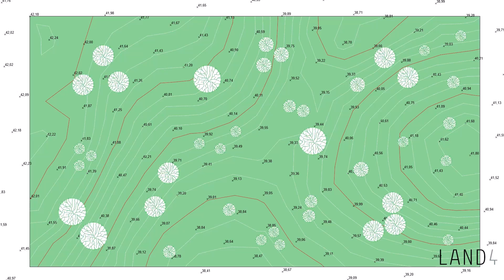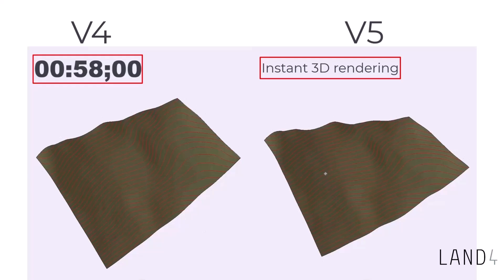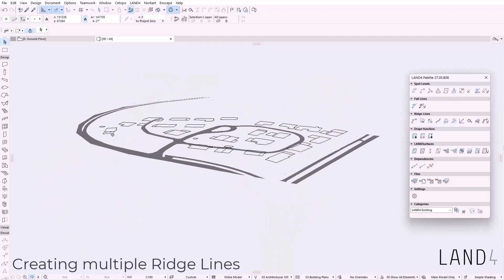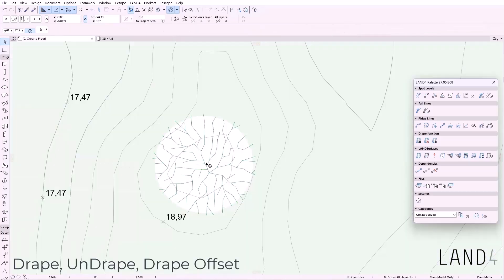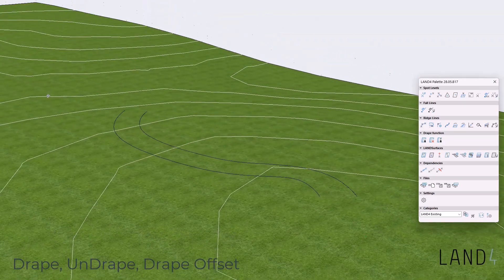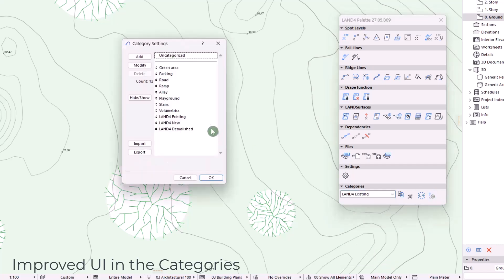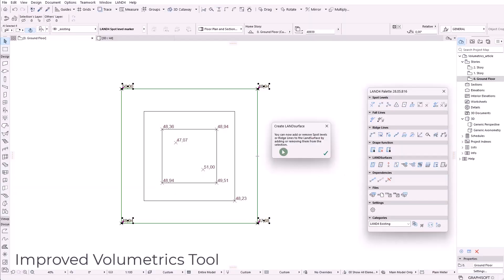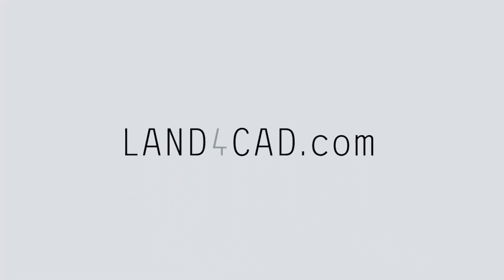LAND4 Just Got Even Better – Explore What’s New in Version 5 | LAND4 for use with ARCHICAD®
Take a tour of the latest update of LAND4 for use with ARCHICAD – Version 5, released May 12, 2025 – and see what’s new!

In this video, Daniel, our Product Specialist, walks you through the key improvements we’ve made to help you work smarter and faster.

Here’s what’s new in LAND4 V5:
* *Faster 3D Rendering:* See a head-to-head speed test demonstrating the solid improvement in 3D model generation.
* *Enhanced Gravity Tool:* The Gravity Tool now works directly in the 3D model, allowing you to snap and place Spot Levels based on existing ARCHICAD elements.
* *Simplified Ridge Line Creation:* You can now create multiple Ridge Lines simultaneously.
* *Drape and Undrape Functionality:* New in V5, the Undrape function lets you easily detach elements when needed, and the Drape Offset gives you control over vertical spacing.
* *Draping Splines and Polylines:* See how easily you can drape Splines and Polylines onto your LANDSurface to create 3D lines that follow the terrain, complete with positive or negative offset options.
* *Improved Category Management:* New options to reorder categories and hide them from the main pick box — making it easier to stay organised, especially in larger projects.
* *New Level Line Features:* The new options for Level Lines include Interval Level Lines with customizable line types and colours.
* *Faster Volumetric Calculations:* Here, you will see a major boost in processing speed, along with a more intuitive way to select surfaces.
* *Neutral Parameter in Volumetrics:* The neutral parameter is now represented by a third colour in the Volumetric Surface, offering clearer visuals and more detailed analysis.

*Timestamps*
0:00 - Introduction to LAND4 V5 Updates
0:17 - Improved 3D Rendering Speed Test
0:43 - Enhanced Gravity Tool in 3D
1:05 - Easier Ridge Line Creation
1:19 - Drape, Undrape, and Drape Offset Functions
2:14 - Draping Splines and Polylines
2:46 - Updates to Categories
3:14 - New Level Line Features
3:39 - Faster Volumetric Calculations
4:00 - Neutral Parameter in Volumetrics
4:14 - Outro and Where to Learn More

for more information and resources.

_LAND Software A/S specializes in creating innovative software solutions for landscaping professionals. LAND4 is our flagship product, a bim landscaping plugin designed to seamlessly integrate with ARCHICAD and streamline your design process._